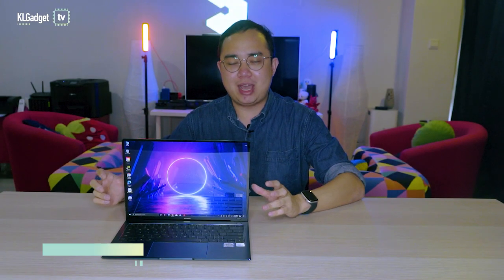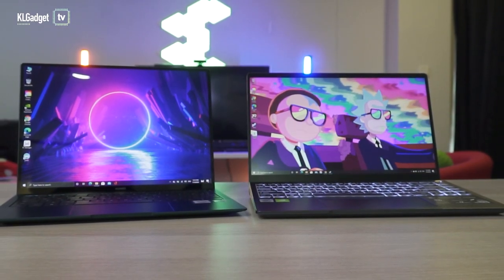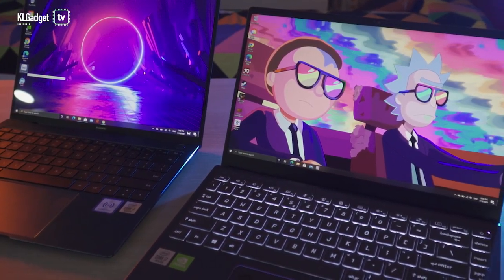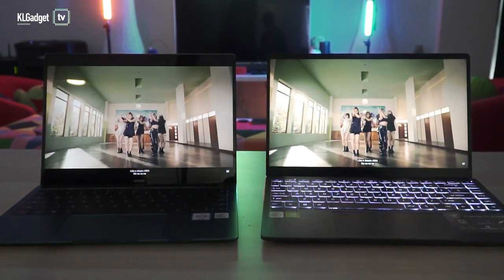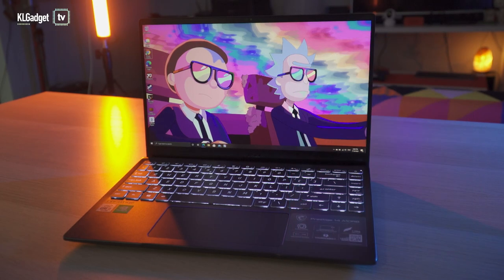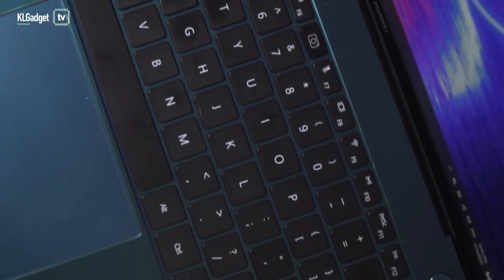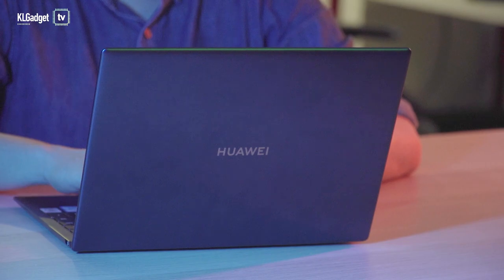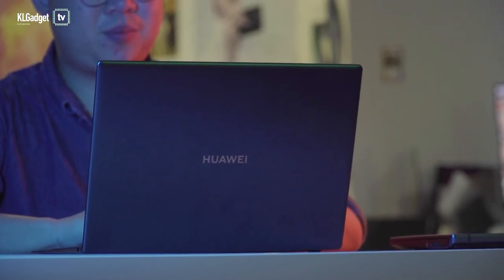Huawei MateBook X Pro vs MSI Prestige 14: Which is the better Pro machine?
At RM4899, can the MSI Prestige 14 beat the RM7999 Huawei MateBook X Pro in terms of features and value?